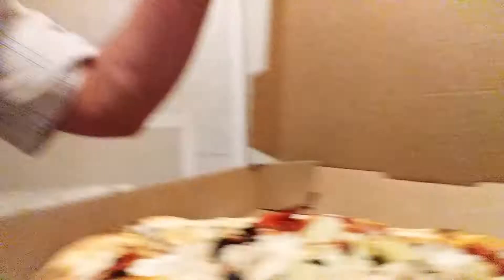Pie 5 pizza review.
Thin crust pizza review.